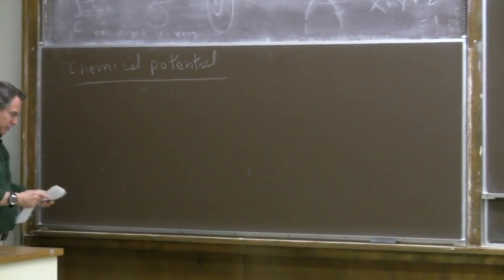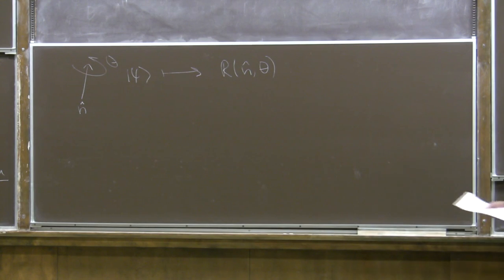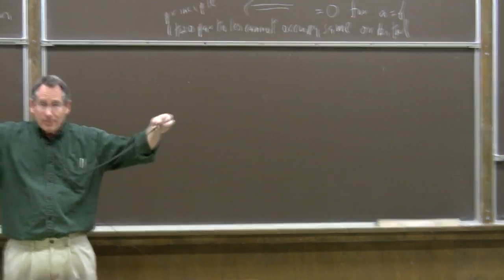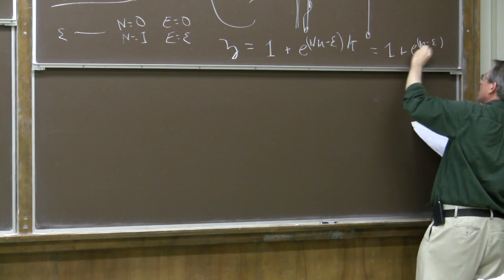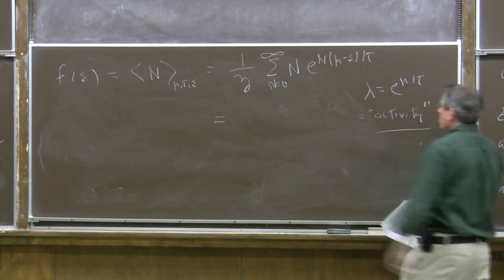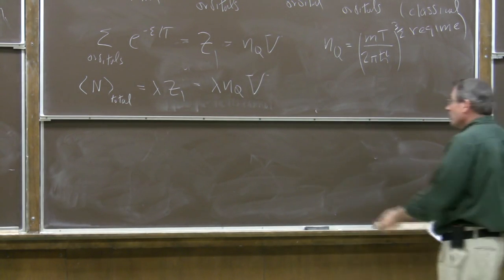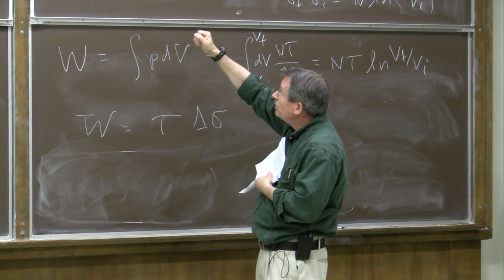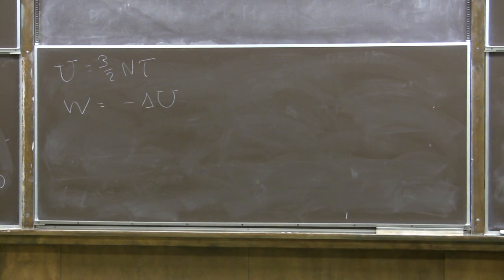Caltech ph12c lecture08 indistinguishable